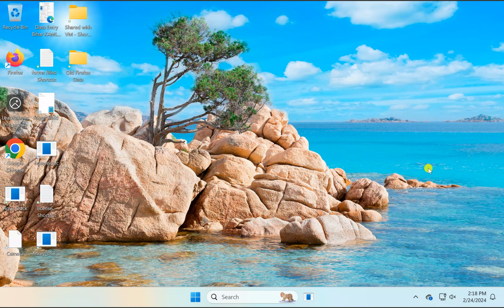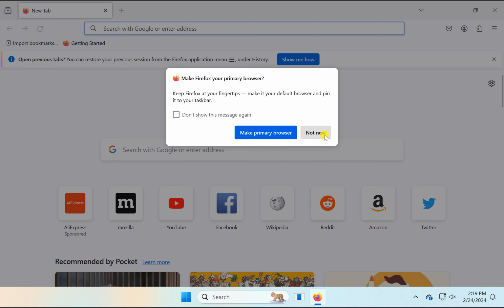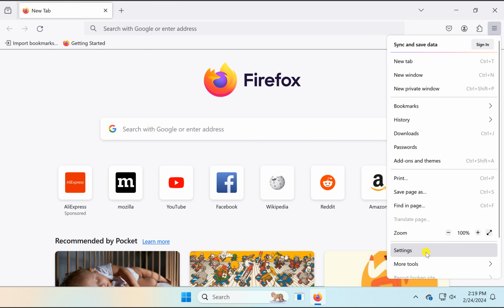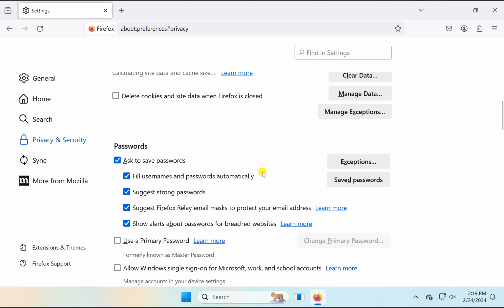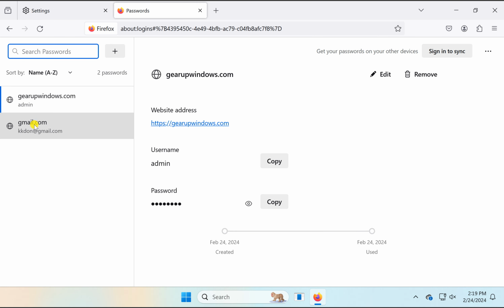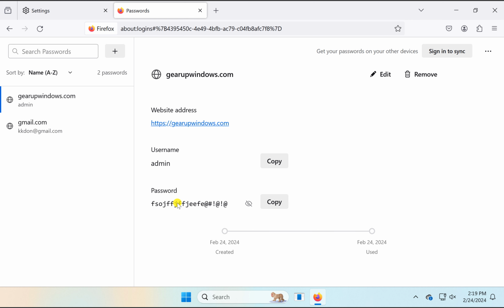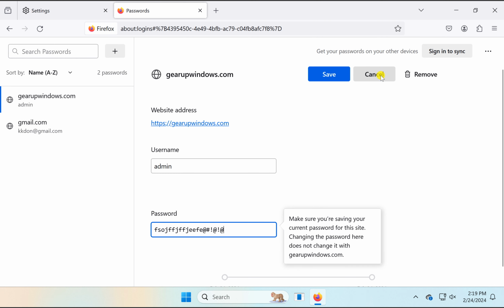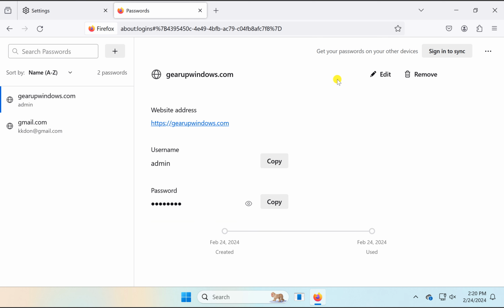How to View, Edit, and Delete Saved Passwords on Firefox on Windows 11 or 10 | GearUpWindows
Title: Mastering Firefox: Viewing, Editing, and Deleting Saved Passwords on Windows 11/10

Description:
Welcome to GearUpWindows! In this tutorial, we'll guide you through the process of managing your saved passwords in Firefox on Windows 11 or 10.

🔍 Discover how to effortlessly view, edit, and delete your saved passwords with simple step-by-step instructions. Whether you're looking to enhance your security by updating passwords or simply need to tidy up your credentials list, we've got you covered.

🛠️ Learn the ins and outs of Firefox's password management features, empowering you to take control of your online security. Our easy-to-follow tutorial ensures that you can navigate through Firefox's settings with confidence, making managing your passwords a breeze.

Don't let password management be a daunting task! Join us and unlock the full potential of Firefox on Windows 11 or 10. Hit the play button now and gear up your browsing experience!